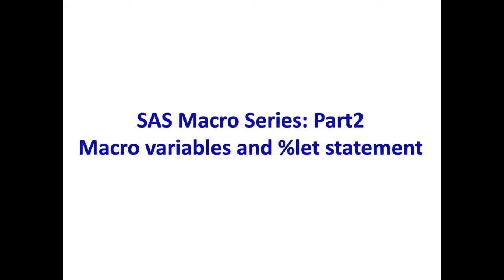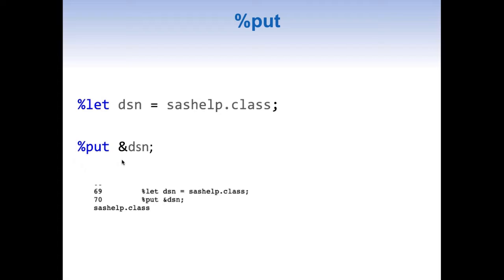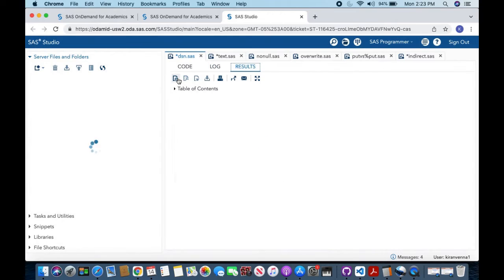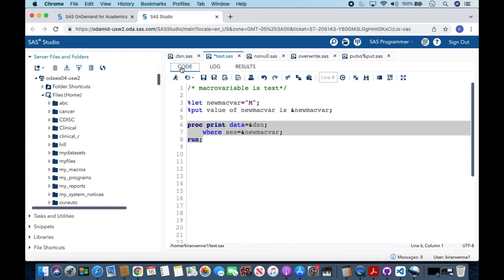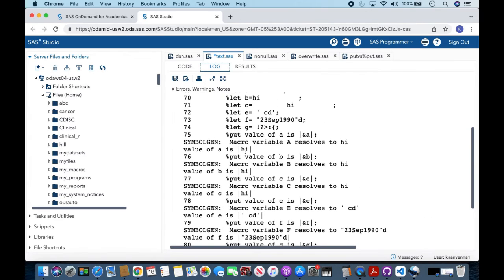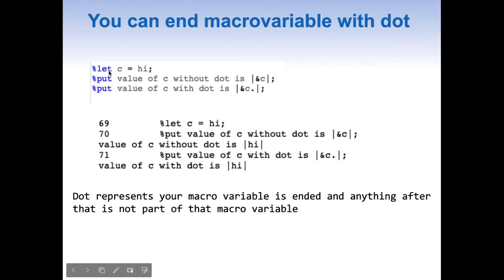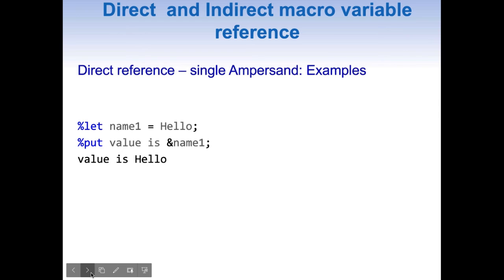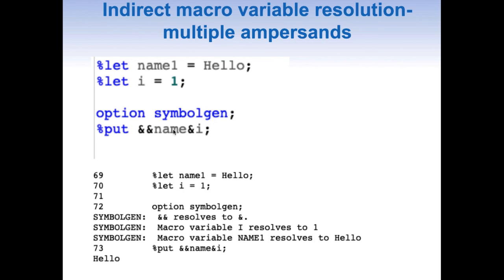SAS Macro Series Part 2:​ Macro variables and %let statement​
In this video, I will discuss, how to create macro variables and explain various properties of macro variables.
link for Adding text to SAS macro variable and resolving it’s value